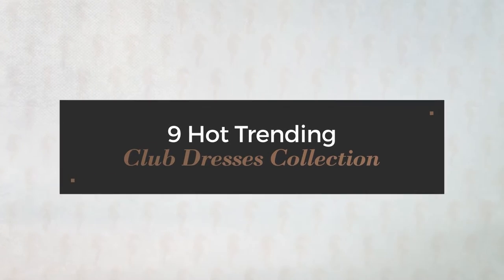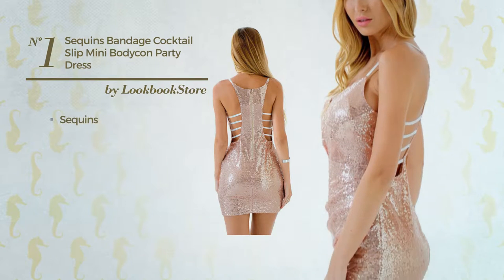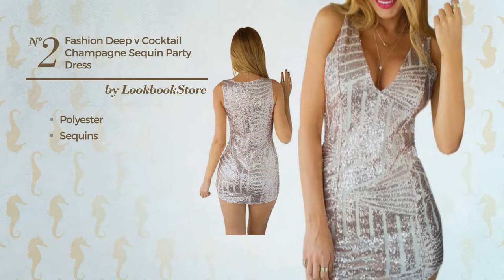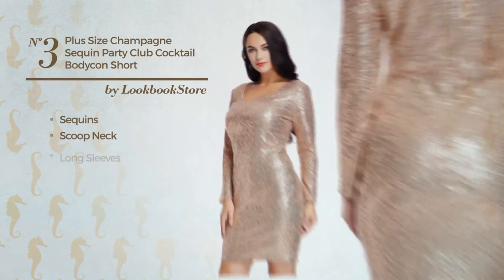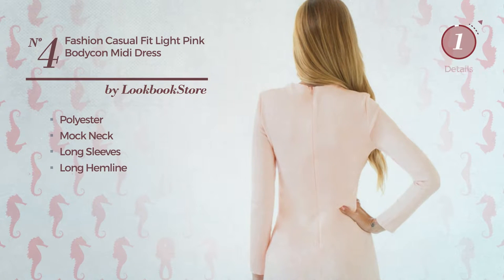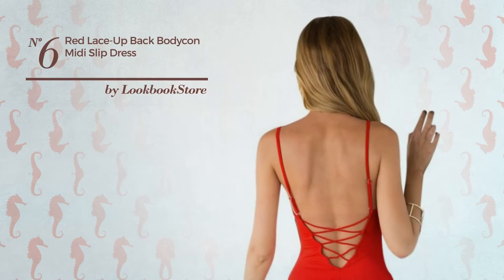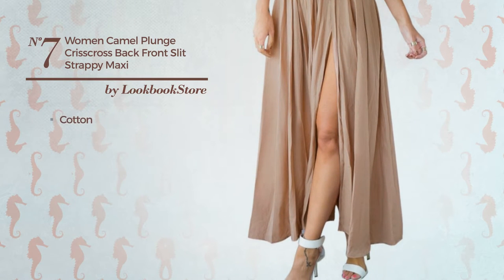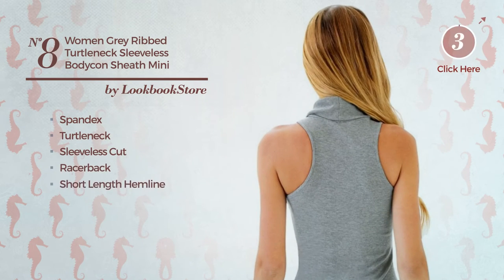9 Hot Trending Club Dresses Collection By Lookbookstore, Winter 2017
9 Hot Trending Club Dresses Collection By Lookbookstore, Winter 2017

Shop for Club Dresses Collection By Lookbookstore, Winter 2017
LookbookStore Women's Sequins Bandage Cocktail Slip Mini Bodycon Party Dress US 4 Women's Sequins Bandage Cocktail Slip Mini Bodycon Party Dress...

LookbookStore Women's Fashion Deep V Cocktail Champagne Sequin Party Dress US 16 Women's Fashion Deep V Cocktail Champagne Sequin Party Dress US...

LookbookStore Women's Plus Size Champagne Sequin Party Club Cocktail Bodycon Short Dress 32W Women's Plus Size Champagne Sequin Party Club Cocktail Bodycon...

LookbookStore Women's Fashion Casual Fit Light Pink Bodycon Midi Dress US 8 Women's Fashion Casual Fit Light Pink Bodycon Midi Dress US 8

Lookbook Store Women's Red Short Sleeves Knee Length Casual Club Bodycon Dress US 10 Women's Red Short Sleeves Knee Length Casual Club Bodycon Dress...

LookbookStore Women's Red Lace-Up Back Bodycon Midi Slip Dress US 12 Women's Red Lace Up Back Bodycon Midi Slip Dress US 12

LookbookStore Women Camel Plunge Crisscross Back Front Slit Strappy Maxi Dress US 12 Women Camel Plunge Crisscross Back Front Slit Strappy Maxi Dress...

LookbookStore Women Grey Ribbed Turtleneck Sleeveless Bodycon Sheath Mini Dress US 6 Women Grey Ribbed Turtleneck Sleeveless Bodycon Sheath Mini...

LookbookStore Fashion Gorgeous Sexy Black Cross Over Bodycon Women's Dress Fashion Gorgeous Sexy Black Cross Over Bodycon Women's Dress

Try also